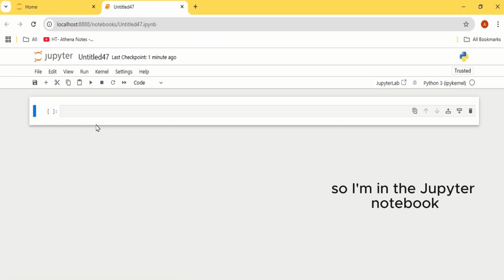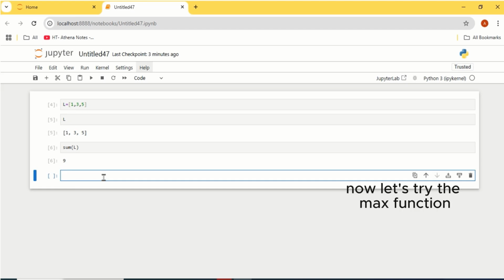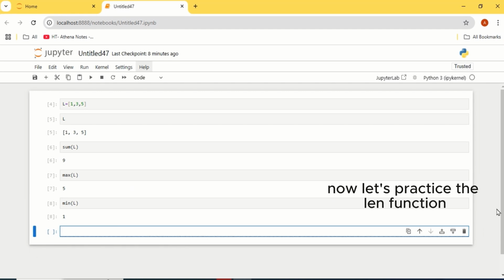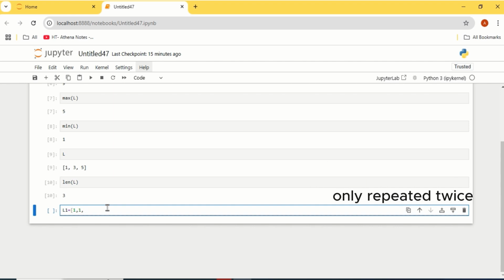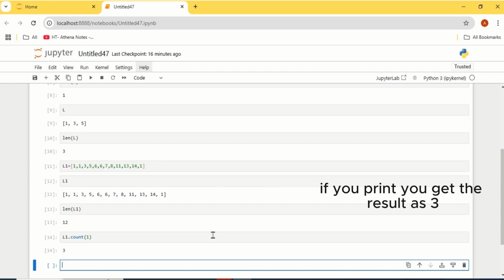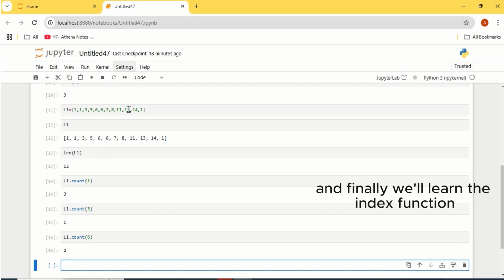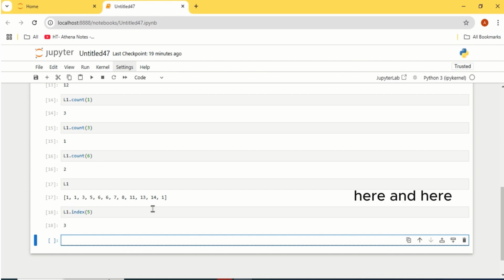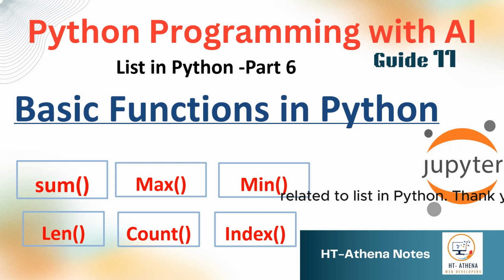Basic functions in Python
📌 Python Functions Tutorial for Beginners | Learn How to Create and Use Functions in Python with Examples
Welcome to Athena Notes, where we break down programming concepts in the simplest way possible. In this video, we’ll explore how to write and use basic functions in Python, one of the most essential skills every Python programmer needs to master.

🔍 What This Video Covers:
In this beginner-friendly Python tutorial, you'll learn:

✅ Why functions are important in Python programming

✅ How to define a function using the def keyword

✅ How to call a function in Python

✅ Passing parameters and arguments to a function

✅ How to return values using the return statement

✅ Using default parameters in functions

✅ Best practices when writing functions

✅ Practical, real-world examples of using functions

🎓 Key Python Concepts in This Video:
A function in Python is a reusable block of code that performs a specific task. Instead of writing the same code multiple times, you can define a function once and call it whenever needed. This helps you write cleaner, more modular, and DRY (Don’t Repeat Yourself) code.

🧪 Code Example 1 – Defining a Simple Function:

python
Copy
Edit
def greet():
    print("Hello, welcome to Python programming!")
greet()
🧪 Code Example 2 – Function with Parameters:

python
Copy
Edit
def add_numbers(a, b):

result = add_numbers(10, 5)
print("The sum is:", result)
🧪 Code Example 3 – Default Arguments:

python
Copy
Edit
def greet_user(name="Guest"):
    print(f"Hello, {name}!")

greet_user("Alice")
greet_user()
This video is especially helpful if you're preparing for Python interviews, coding bootcamps, or just getting started with your Python journey using Jupyter Notebook. Understanding functions is also crucial before you dive into more advanced topics like object-oriented programming, functional programming, or data science with Python.

🔗 Watch the Complete Python Beginner Series:
📺 Full Playlist – Python Beginner Tutorials

Arithmetic Operations

Data Types and Type Casting

Lists, Tuples, and Sets

List Mutations, Slicing, Sorting